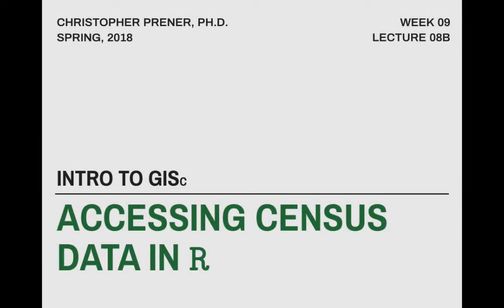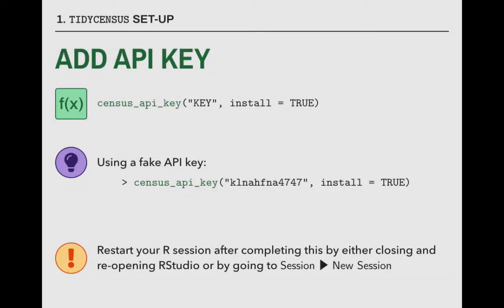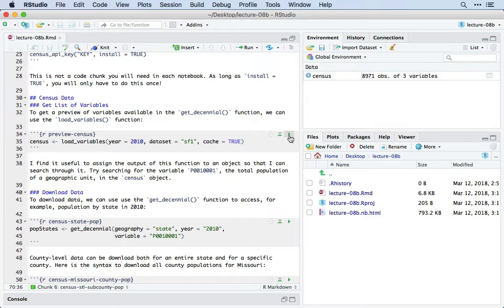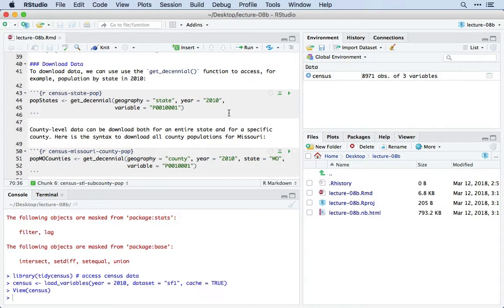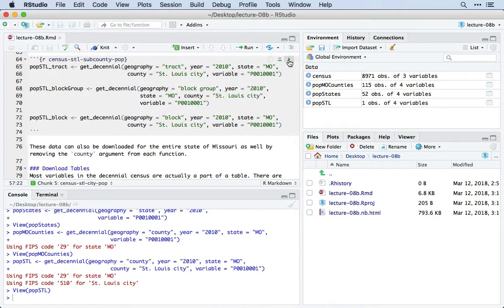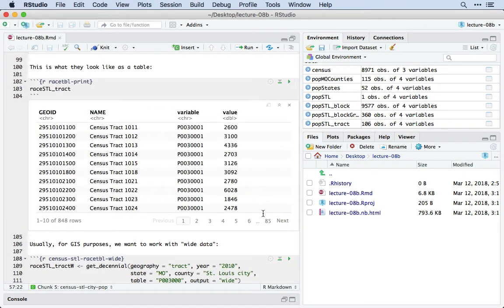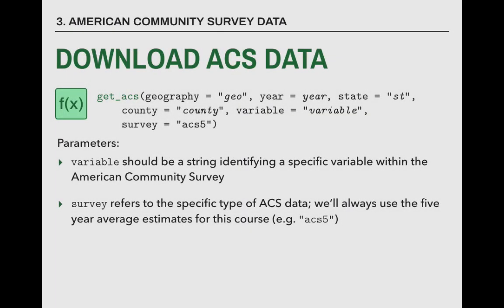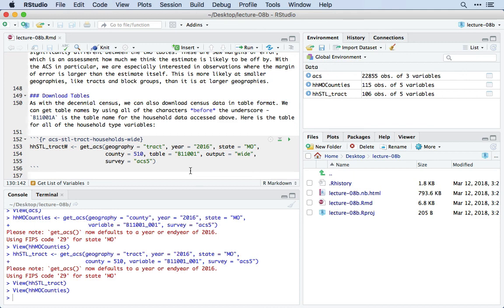SOC 4650/5650 - Lecture 08b - Accessing Census Data in R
This video is part of the Saint Louis University course Intro to GIS. It is the second of three videos associated with Lecture 08: Demographic Data. This video covers the R package tidycensus.